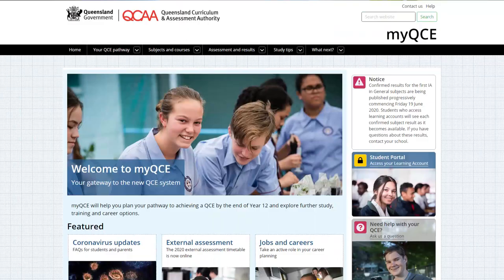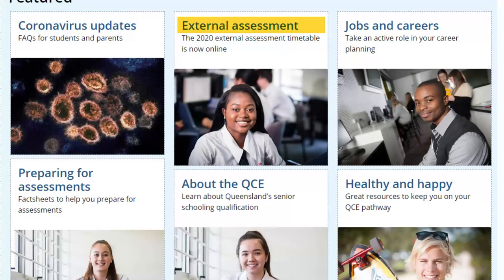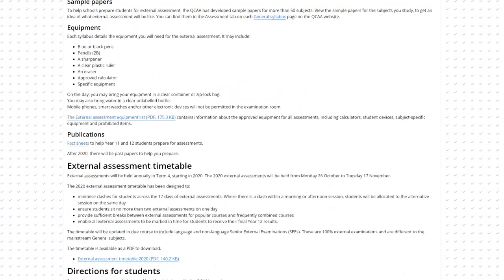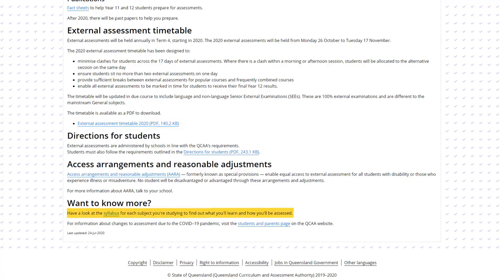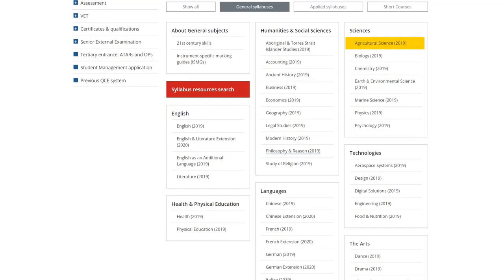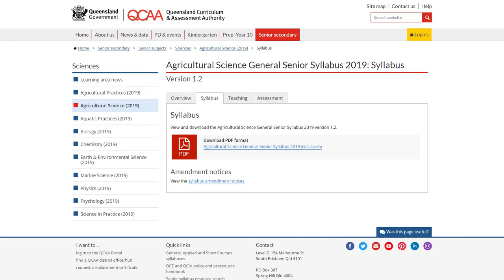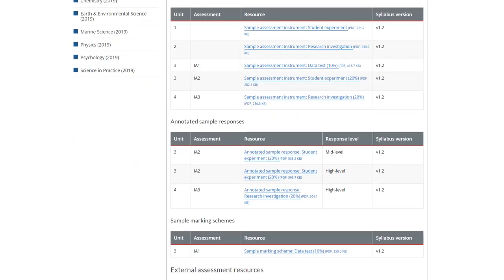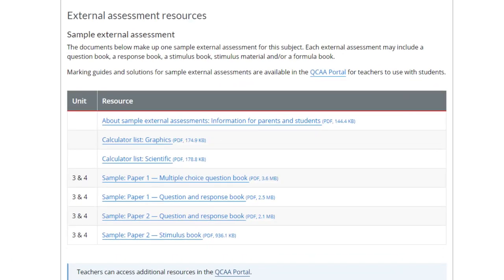External assessment in sciences subjects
The following video provides insight and advice to help students prepare for external assessments in Sciences subjects.